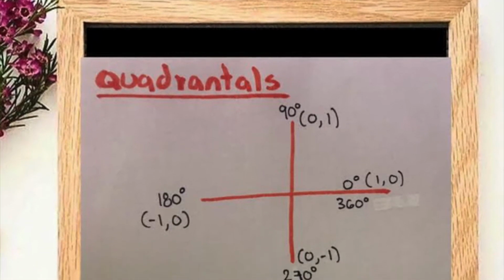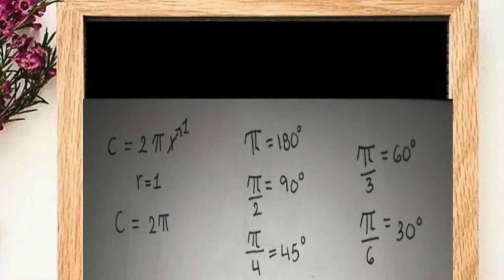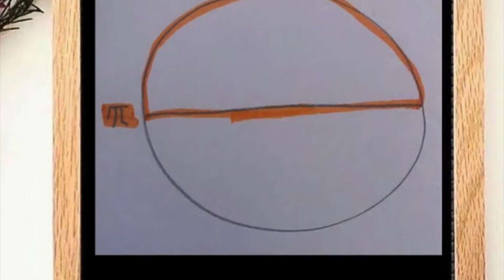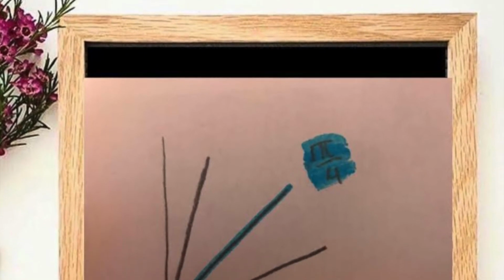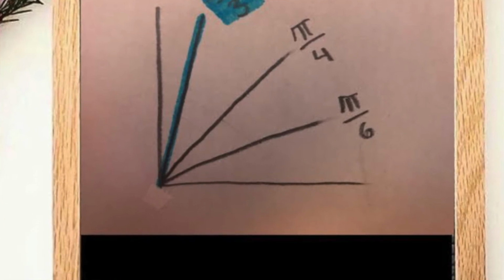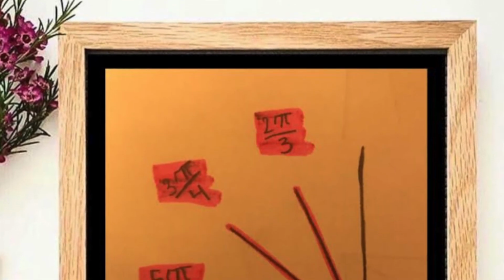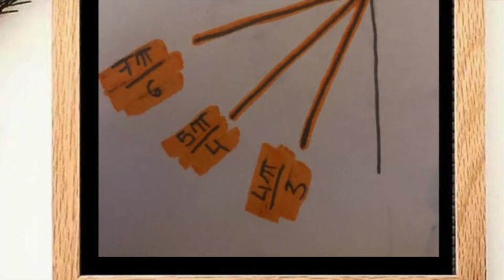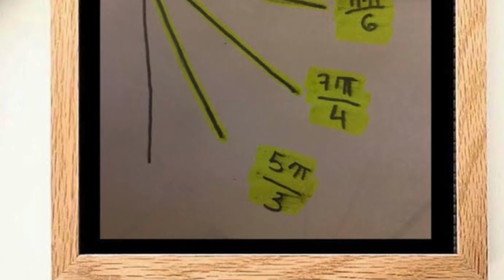Unit Circle part 3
by tamara parra period 3